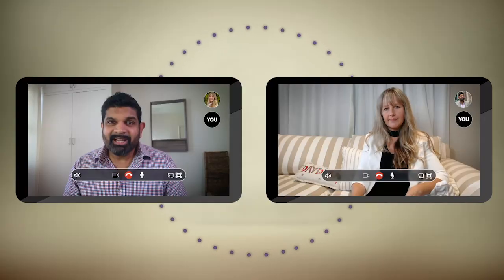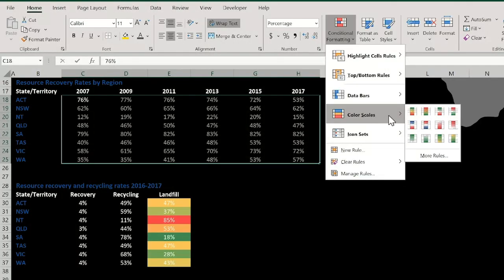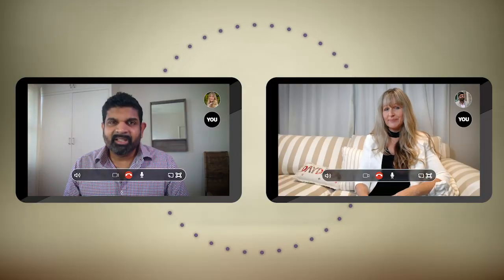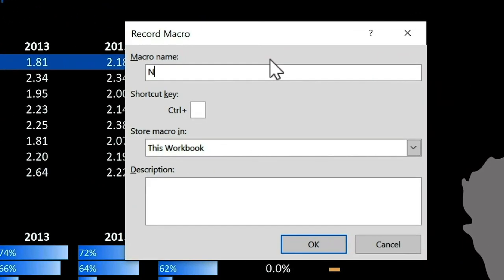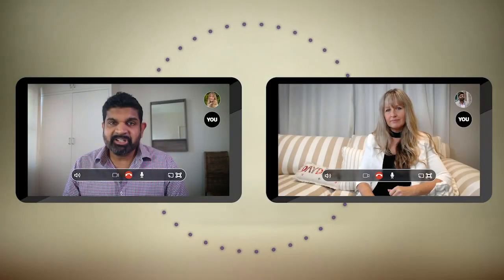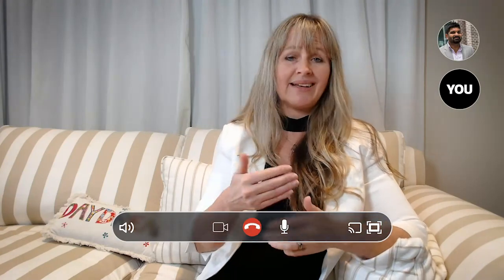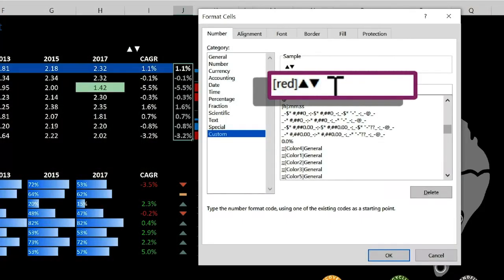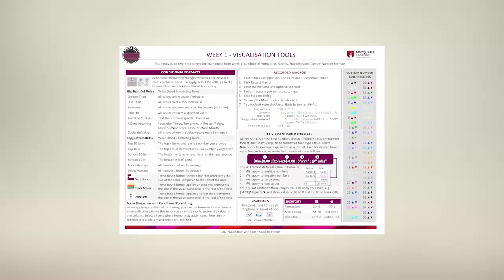Week 1 Introduction Data visualization